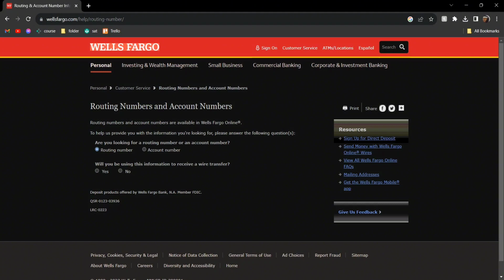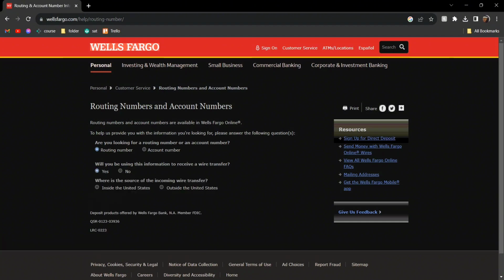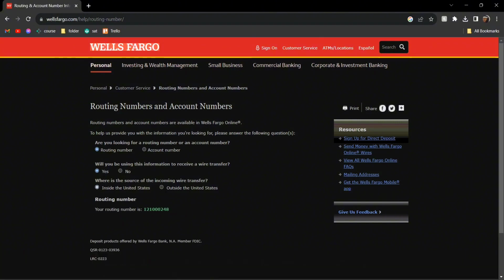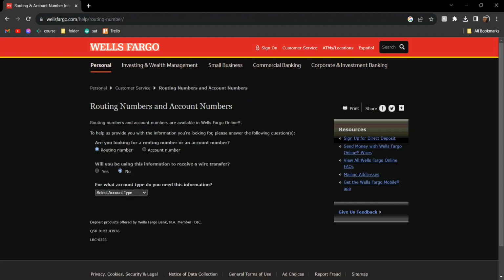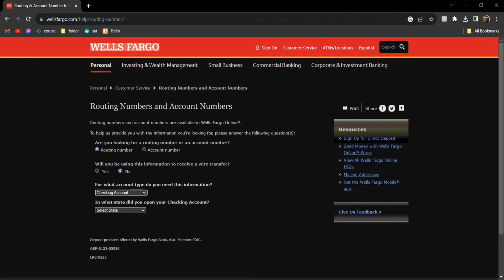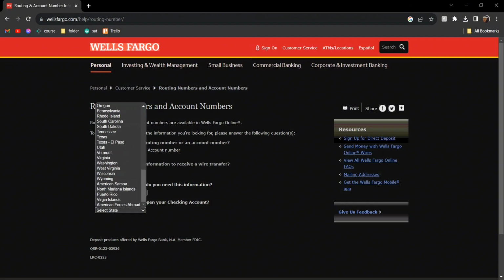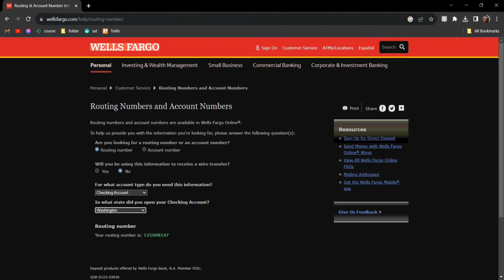How to Find Routing Number on Wells Fargo App Easily (Quick 2023)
How to Find Routing Number on Wells Fargo App Easily